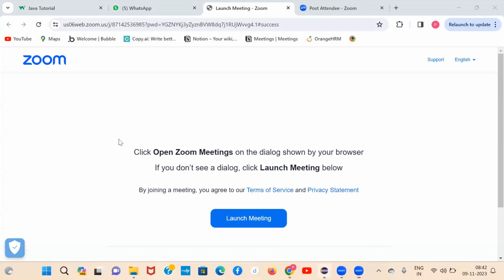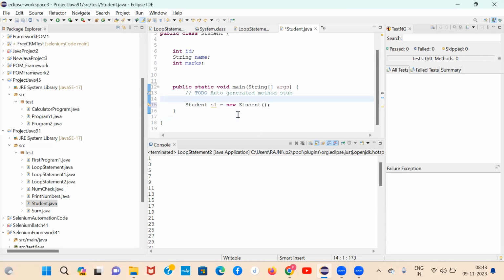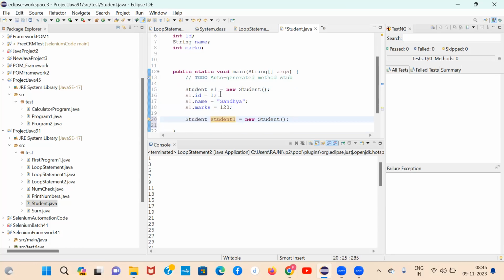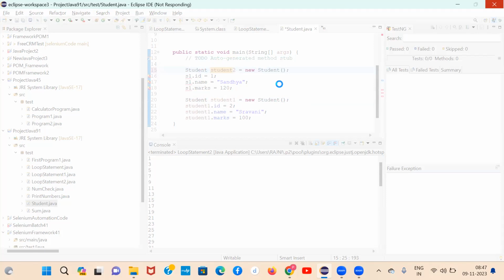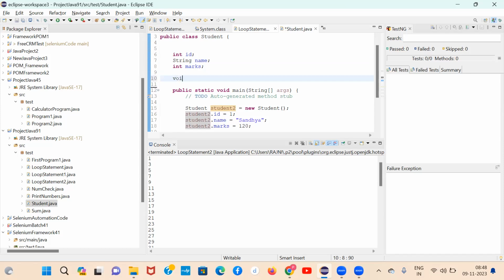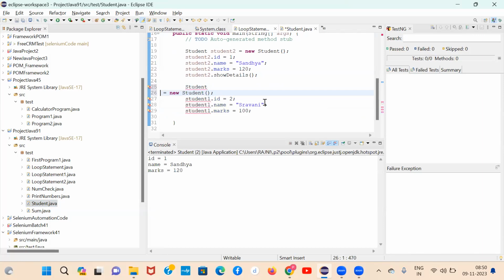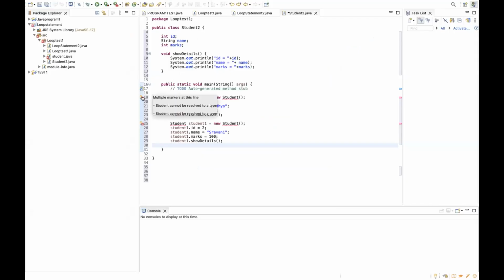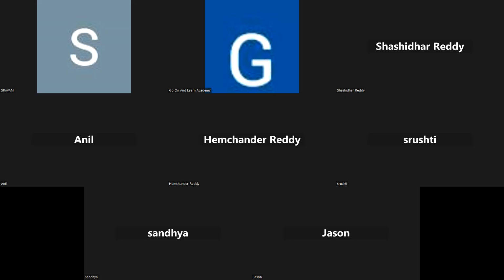Classes and Objects in Java and Student Class in Java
Properties of Java Classes
Class is not a real-world entity. It is just a template or blueprint or prototype from which objects are created.
Class does not occupy memory.
Class is a group of variables of different data types and a group of methods.
A Class in Java can contain:
Data member
Method
Constructor
Nested Class
Interface